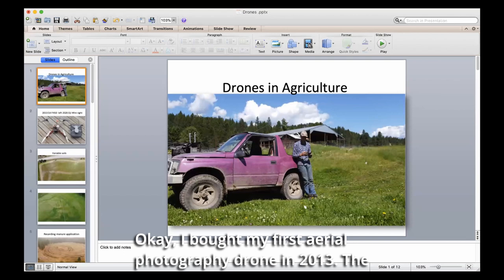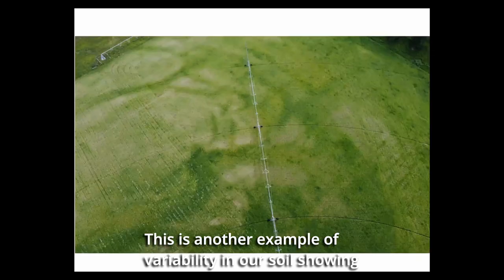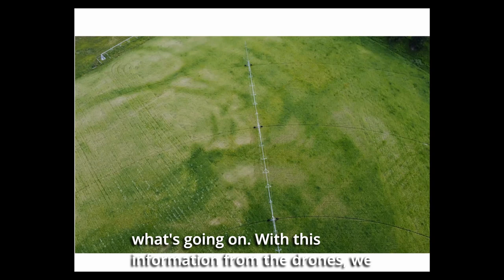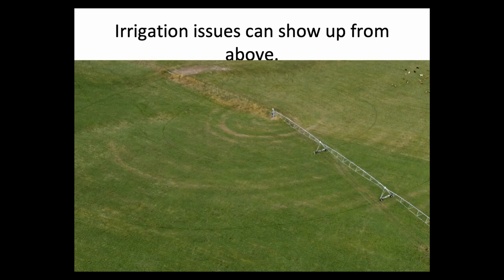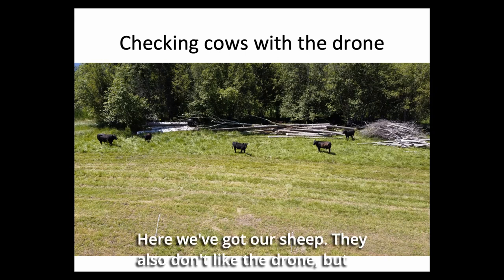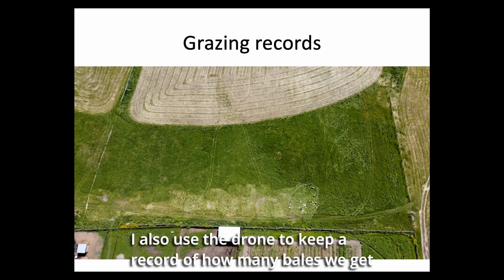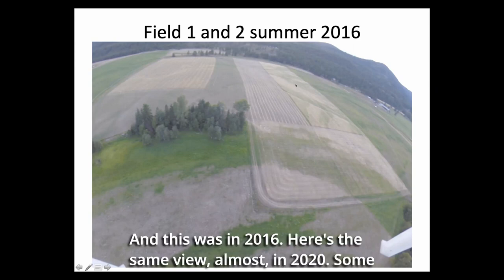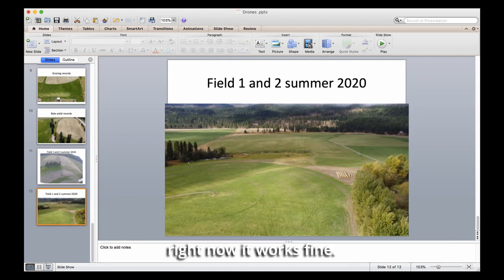Drones for Farm Record Keeping with Tony Jeske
Tony Jeske of Black Diamond Ranch shows us photographs he took with his two drones and explains how they have been useful tools to identify management problems and to keep records of changes over the years.

This video is part of the " Agricultural Drones" series hosted by Kootenay & Boundary Farm Advisors on March 18, 2021. Separate videos and transcripts for each of the following presentations are available

Ranch Mapping through the Seasons with Devin Chursinoff (maps made by Jon Wilson of 4 Elements Emergency Consulting, Grand Forks BC)